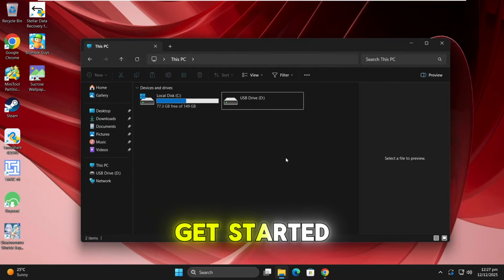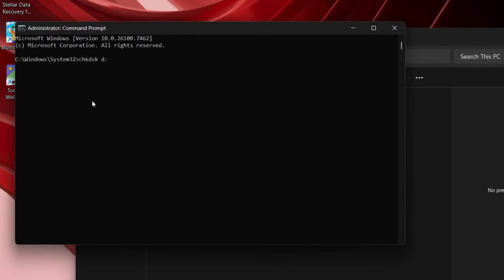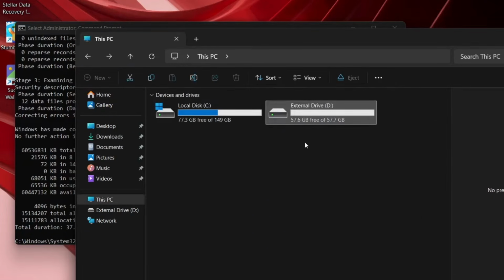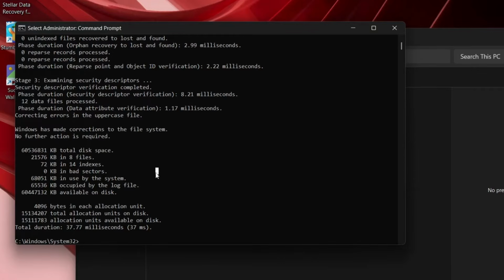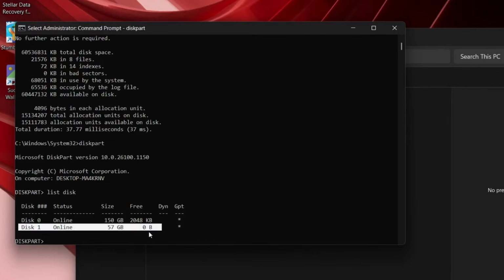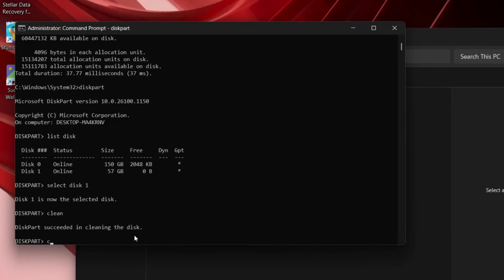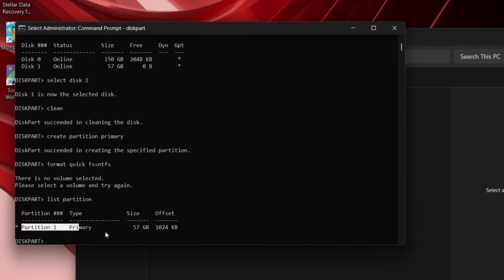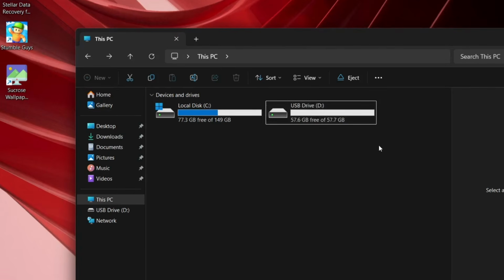USB Won't Open or Format? Fix The Volume Does Not Contain a Recognized File System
In this video, I’ll show you how to fix the volume does not contain a recognized file system error on USB drives, external hard drives, or SD cards. If your storage device won’t open or refuses to format, this step-by-step guide will help you solve the problem.

Key Moments:
00:00 The Volume Does Not Contain a Recognized File System Error
00:26 Method 1: Repair with CHKDSK
01:15 Method 2: Clean & Format with Diskpart
02:22 Fix the "No Volume Selected" Message
03:05 Outro

If this video helps you fix your USB, external hard drive, or SD card issue, don’t forget to like the video and subscribe to the channel for more easy Windows troubleshooting tutorials.